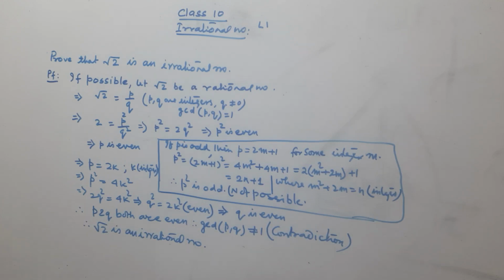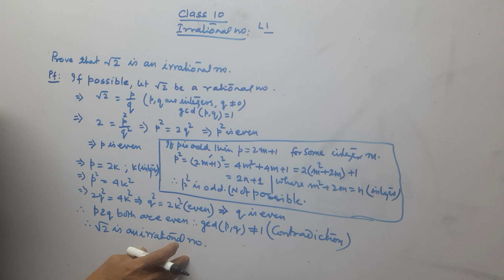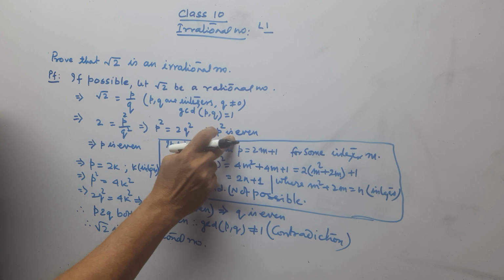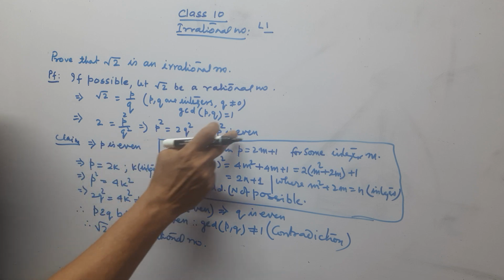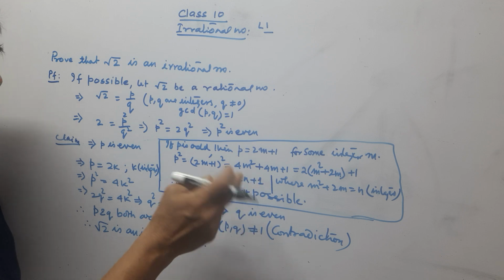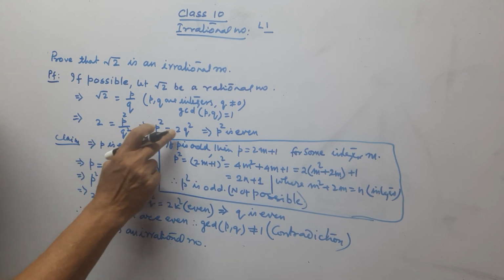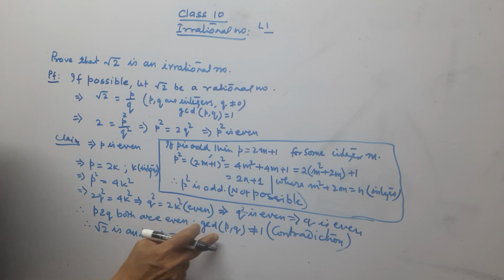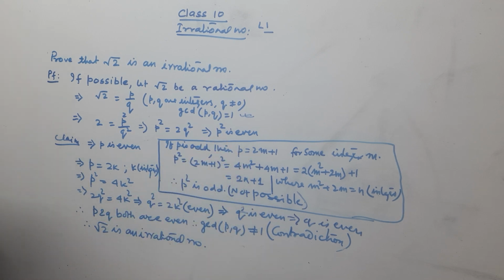L1:Irrational no: Sguare root of2 is irrational no.